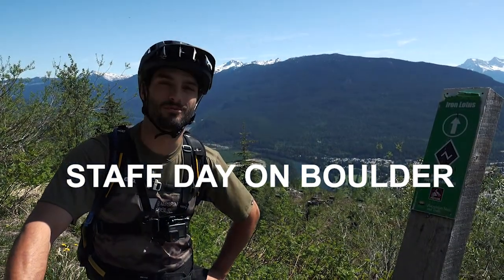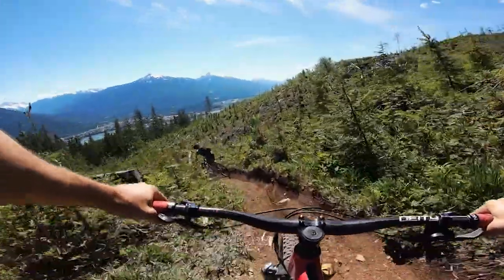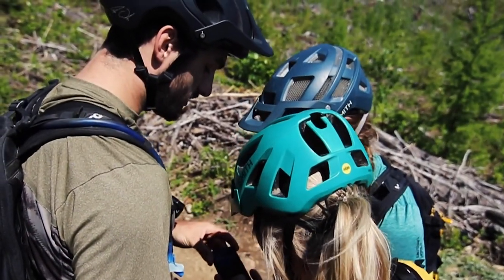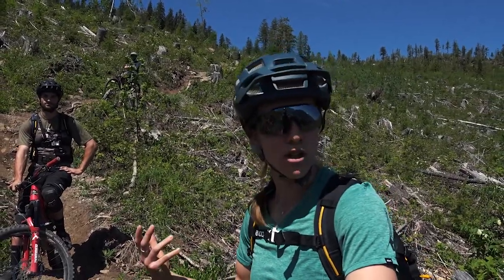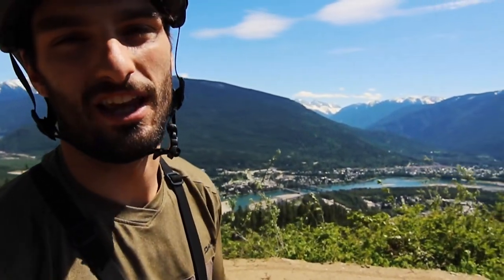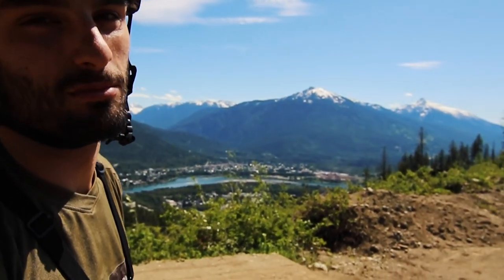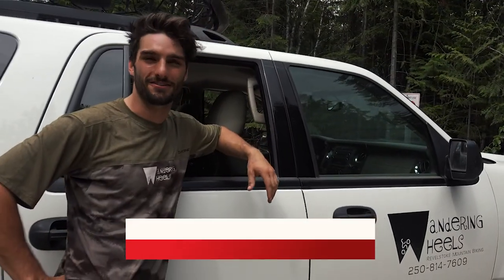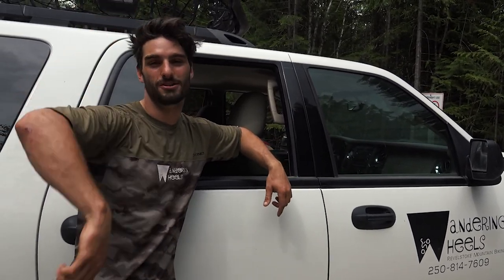Wandering Wheels Vlog Episode 1- Staff day on Boulder MTN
Join the crew from Wandering wheels as they head up to the top of boulder mountain in Revelstoke, BC. The crew starts off with the steep and technical trail of iron lotus then we progress into the jump and flow of rooster. No boulder session would be complete without a lap in the Detention Centre of course.